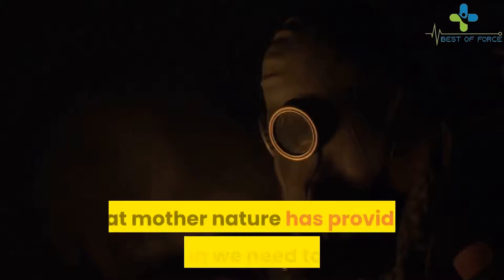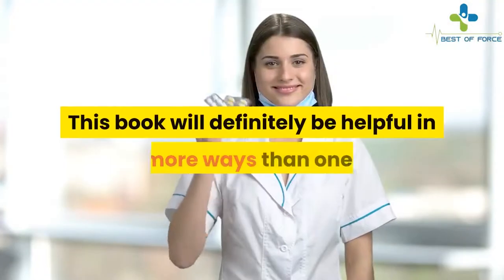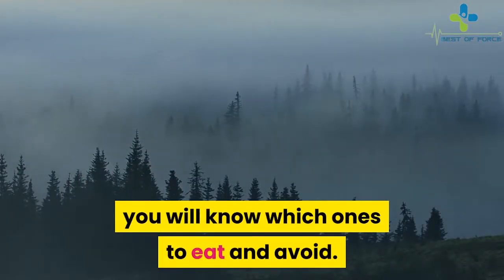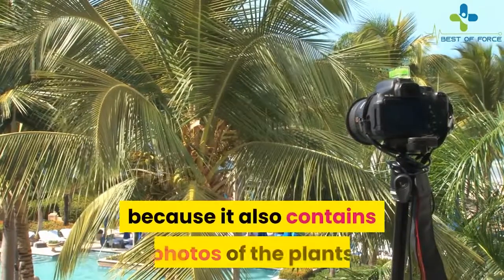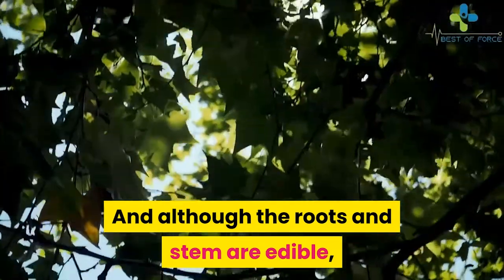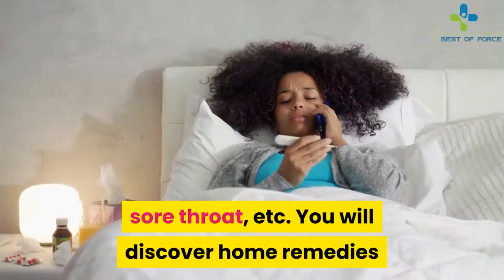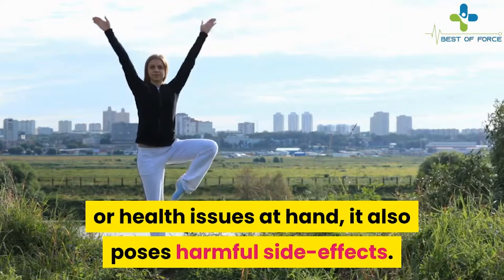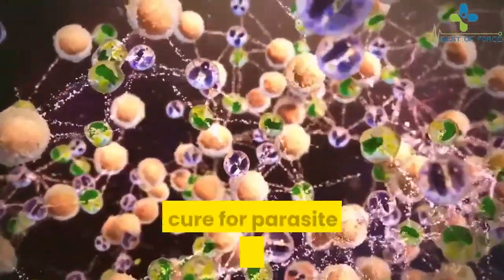The Lost Book Of Remedies Review || The Lost Book Of Remedies Book By Claude Davis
The Lost Book of Remedies is likely the coolest thing you’ll come across all day  if not ever. It’s an online eBook that literally takes you on a blast to the past when chemicals and toxins didn’t consume every aspect of our lives. Today  it’s rare to actually come across foods  cosmetics  cleaning products  and even clothing that doesn’t have some type of harmful chemical  toxin  preservative or dye added to it.

WHAT IS THE LOST BOOK OF REMEDIES ABOUT?
I call The Lost Book of Remedies a hidden gem but let’s get serious here – natural remedies aren’t new or hidden in any means. They’ve been around – and used – for thousands of years; we have just forgotten about them as the pharmaceutical industry has completely taken over. Well  it’s time to take a blast to the past and that’s exactly what this book does.

It is an online eBook that has almost 300 pages worth of ingredients you can find in your very own backyard  by the ocean  in the desert  in wetlands  across the world – you name it. If it’s a plant  herb  tree  shrub or something from nature that holds a ton of healing properties  chances are you can find it in this book. Now  since there are so many items listed  the author of this eBook has broken them down into categories based on where you can find them  such as:

Backyard Weeds
Wild Plants in Great Plains
Trees and Shrubs
Coastal Tropical  and Water Loving Plants
Nationwide Plants
Household Remedies
Forests and Woodlands

However  you aren’t just provided a list of nature’s ingredients and sent on your way. Instead  this eBook walks you through absolutely every step there is to harnessing the healing powers of the earth. It covers how to identify different plants  how to extract them properly to maximize the benefits  how to grow them in your own backyard  how to harvest them  and all the ways you can use them to heal a wide range of illnesses and health concerns  plus the recipes needed to do just that. From mental illnesses to indigestion  preventative measures  maintenance of health conditions such as high blood pressure  healing physical wounds  treating snake and bug bites  overcoming emotional wounds  you name it. The book is literally life’s version of a first aid kit and for that reason alone  it’s something that should be in every household  school  daycare facility  and event venue. Not only that but it’s the ultimate survivalists’ guide! You’ll want to have it with you on every road trip  every vacation  every hike  and basically every time you leave the house. The best part? You can!

Since The Lost Book of Remedies is an eBook  you can take the incredibly valuable information and natural health advice with you whenever and wherever you go. You simply download it onto the tech device of your choice and – voila!

This amazing eBook was created by an amazing survivalist  Claude Davis. He is well renowned within the survivalists and natural remedy industry and has published some amazing stuff that focuses on living back when the world wasn’t so complicated. For this eBook  in particular  all of the knowledge he gained from his grandfather  Dr. Davis  over the years was put into these pages.

To give you a better understanding of just how valuable this program is  here is an example of only one ingredient listed within the almost 300 pages of natural remedies. As you’re about to see  a lot more than just the natural element is provided.

Let’s take a look at Anise Hyssop  for example. You’ll find this ingredient in the “Wild Plants in Great Plains” chapter and it covers:

What Anise Hyssop is
How to identify it
The edible uses of Anise Hyssop
The medical uses for Anise Hyssop
Recipes for Tea
Recipes for Essential Oil

Like I said that is only one example of the hundreds of ingredients listed in this fascinating eBook so it’s safe to say that it’s comprehensive to say the least. In fact I would go as far as saying that this eBook is an absolute necessity. It needs to be added to the list of things every household needs to ensure optimal safety such as smoke detectors a fire extinguisher and locks on the front door.